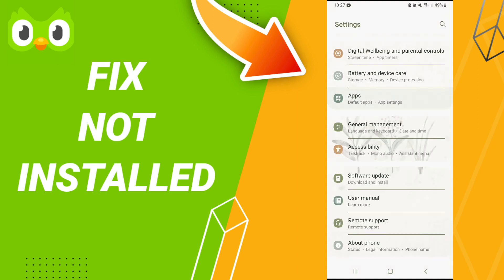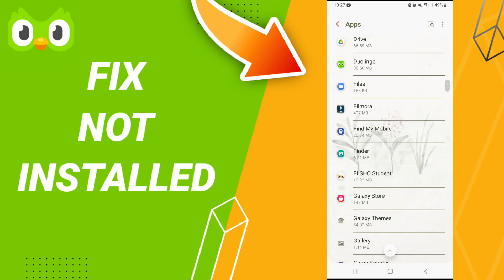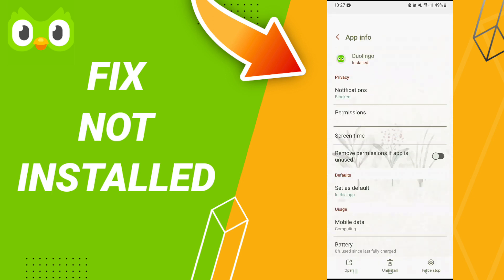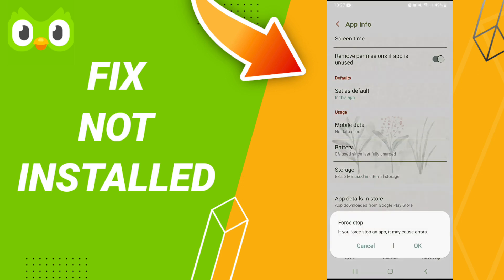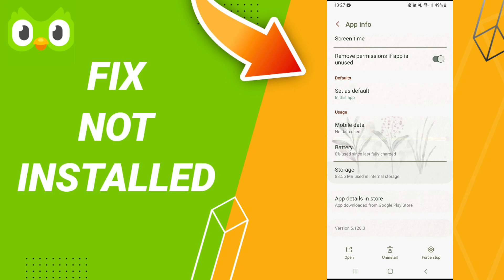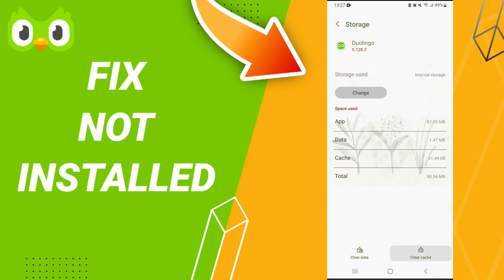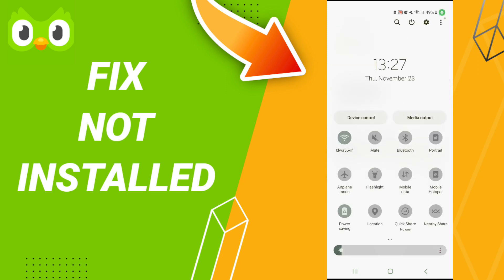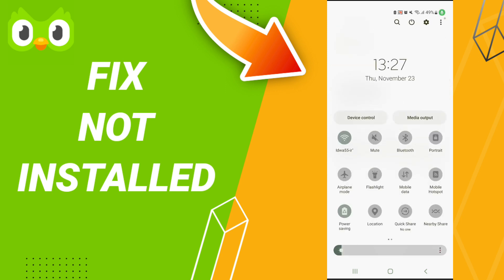How To Fix Not Installed On Duolingo App 2023